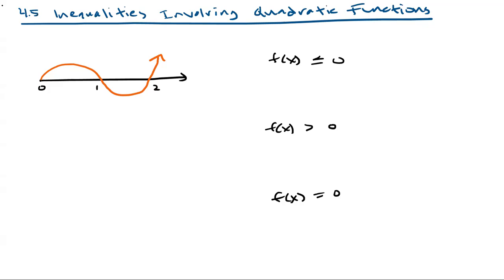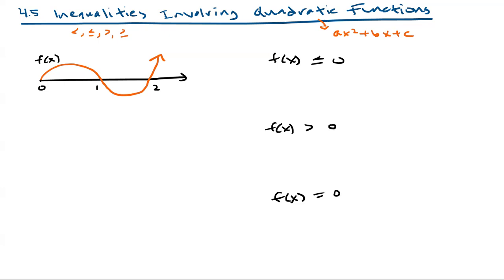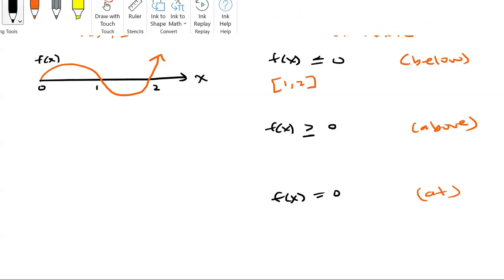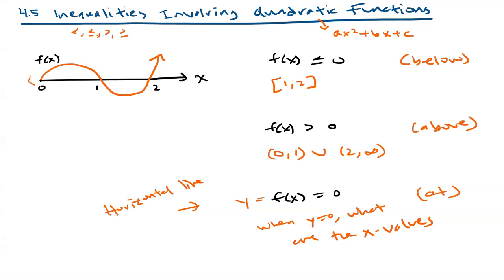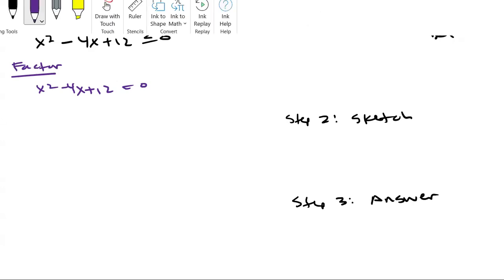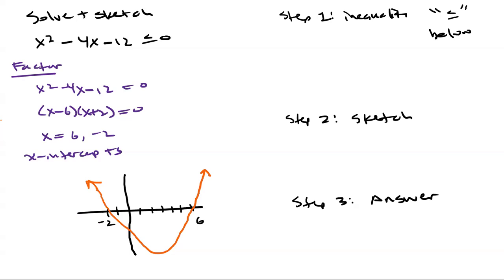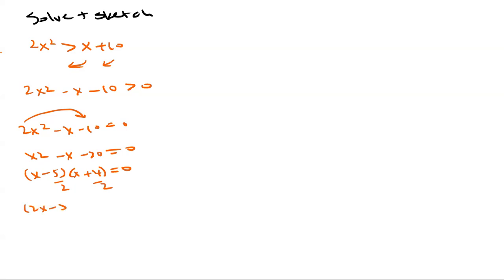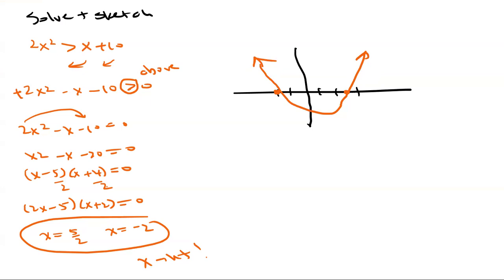Inequalities Involving Quadratic Functions